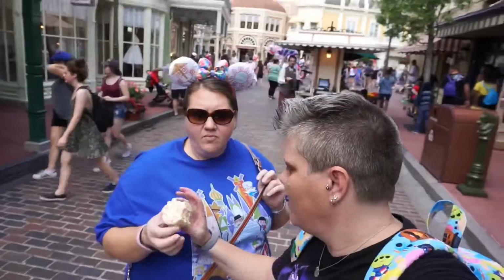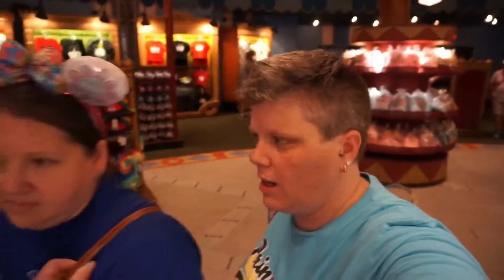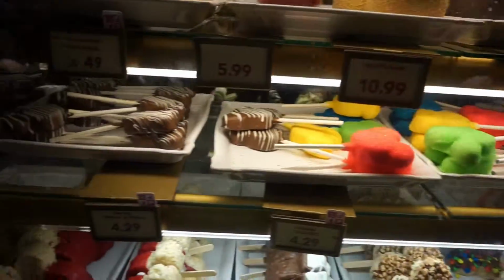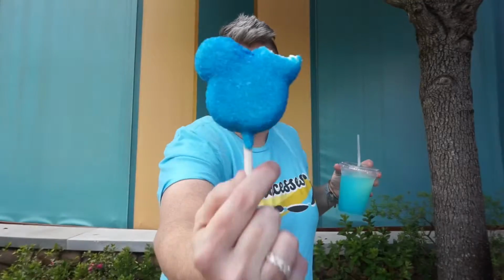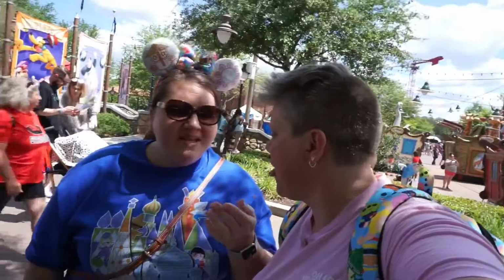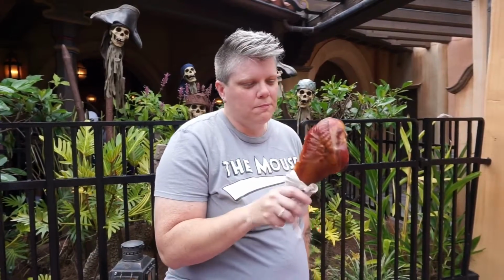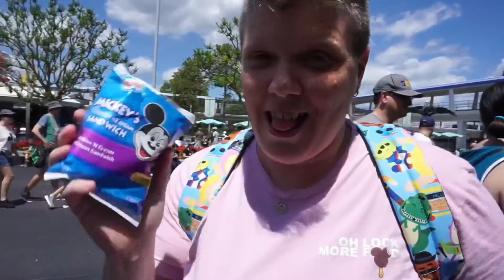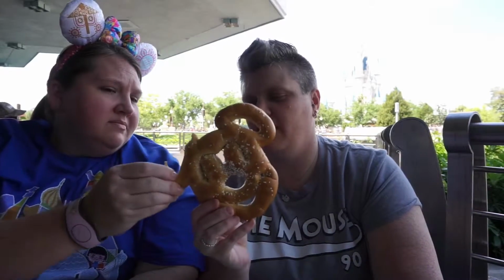Snack Attack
Snack Attack at Disney! Join the Kittenbaum’s as we explore some of the snacks at Disney parks.

Video editor App: Videoshop